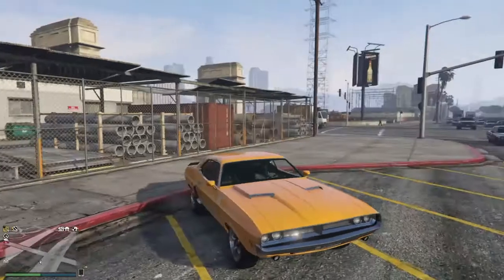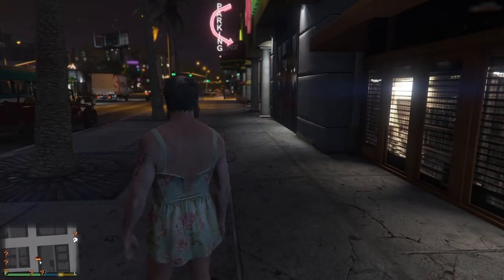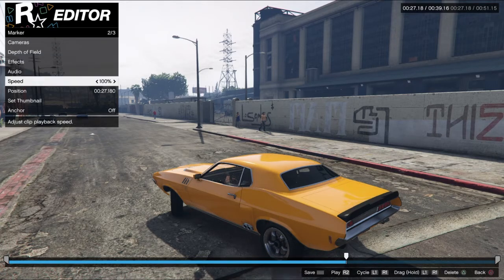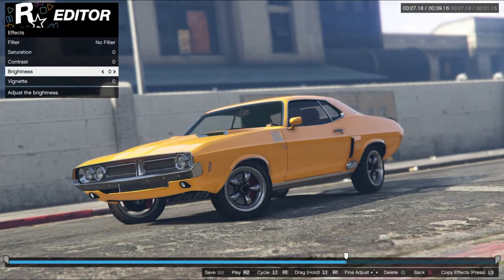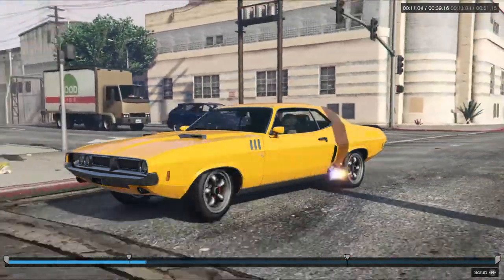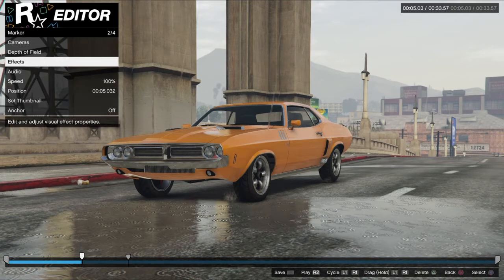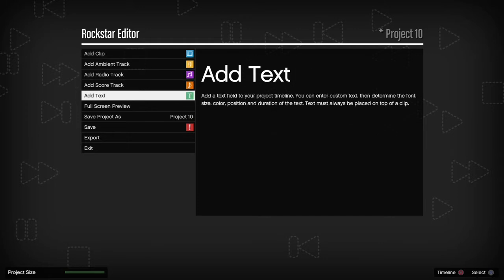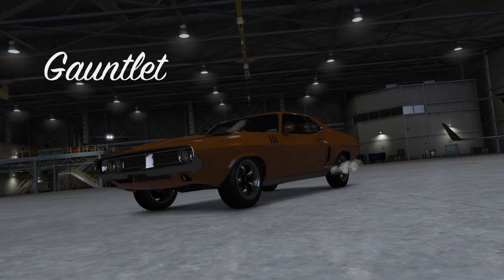GTA V - Photo Taking & Rockstar Editor Guide